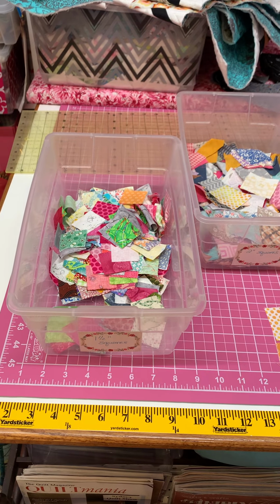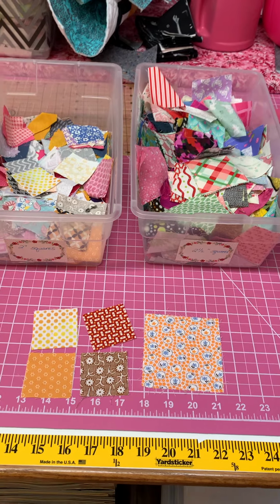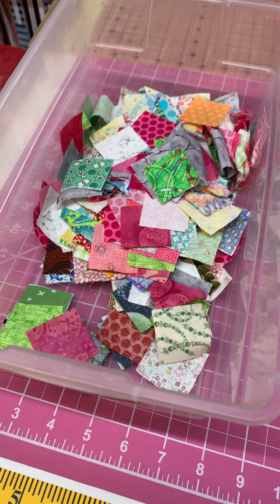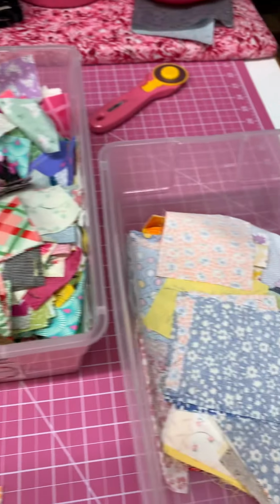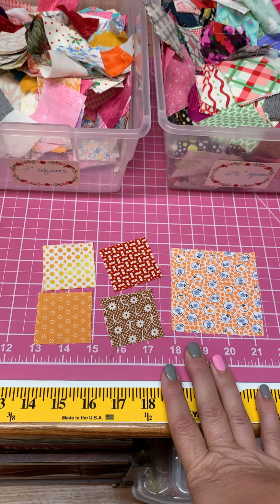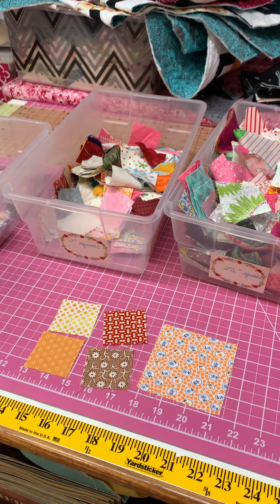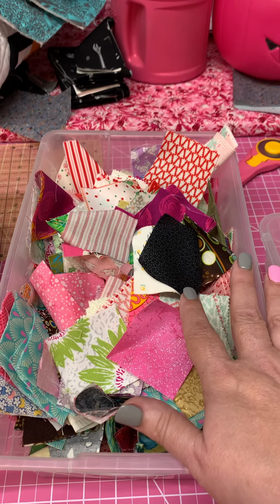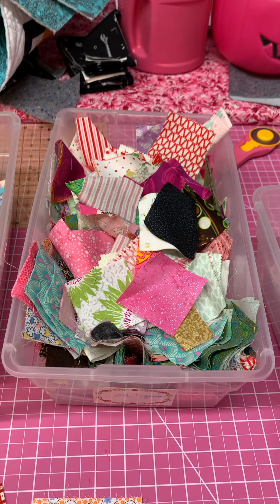Scrap Management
Scrap Management for Quilting
Can be as easy or as complicated as you make it!  There are lots of gurus to follow.  I’ve decided to use Pat Sloan’s method and only keep 2 1/2”, 5”, and 10”.  Join that page if you would like to participate in the giveaway, which will END SEPT. 2 at noon Central time.  Here is the link to Pat's video that inspired me